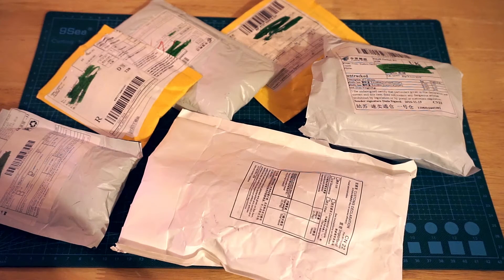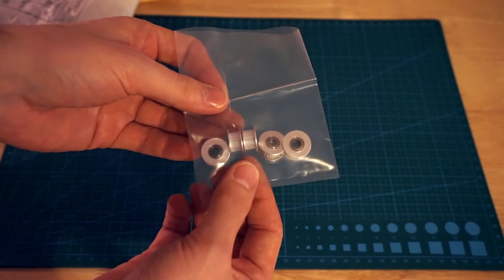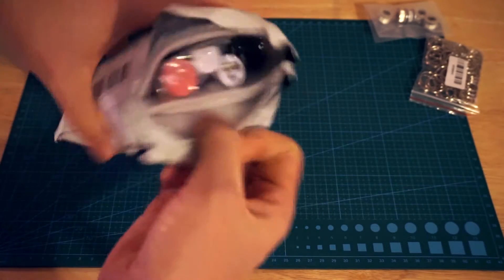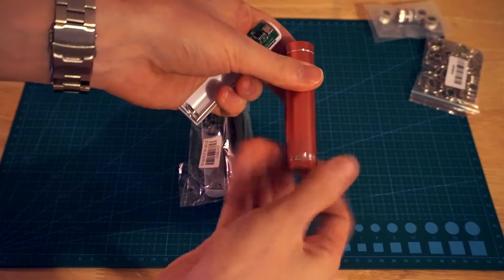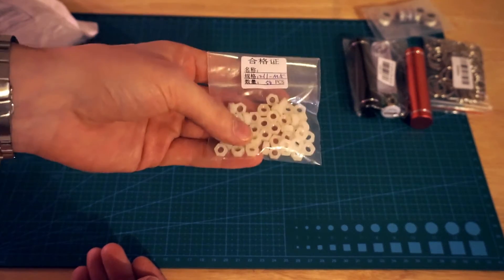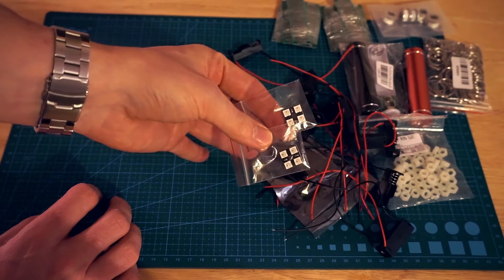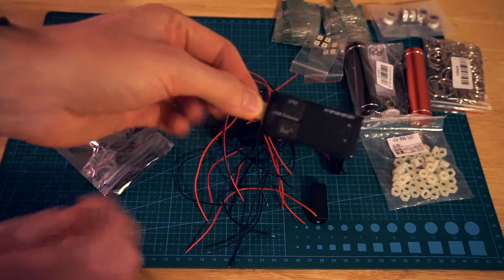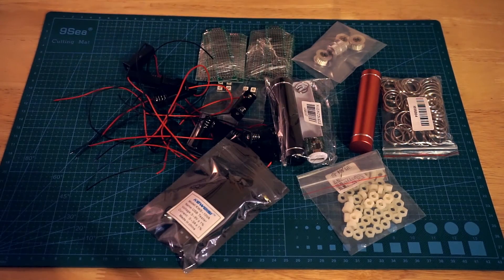AliExpress Postbag #06 - Post bag opening of electrical items from China, AliExpress, Banggood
Number six of my postbag opening series from AliExpress I get a lot of stuff from China - AliExpress, Banggood etc and wanted to video the "un-boxing" of the parts and a little intro to some projects I may or may not be working on in the future.

(0:42) Mystery item?! :)

(1:00) 3D Printer Part 5pcs/lot GT2 Timing Belt Idler Pulley:

(1:56) 60 Pcs 20mm Outside Dia Universal Split Key Rings:

(2:24) Multicolor USB 5V 1A POWER BANK Suit 18650 BATTERY:

(3:53) Lot50 M5 Full Nylon Hex Nuts:

(4:53) 4pcs 5x7 4x6 3x7 2x8 cm double Side Copper prototype pcb:

(5:15) WS2812B-4 5V 5050 RGB LED Lamp Panel Board 4-Bit:

(6:00) USB Current Voltage Tester USB Voltage Ammeter USB Detector:

(6:40) 10pcs/lot 23A /A23 Battery 12V Clip Holder: